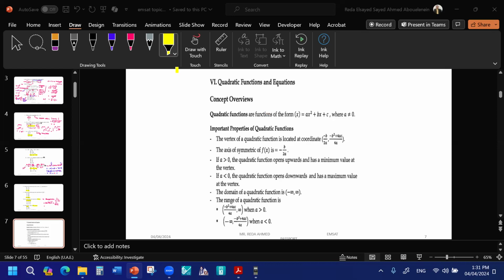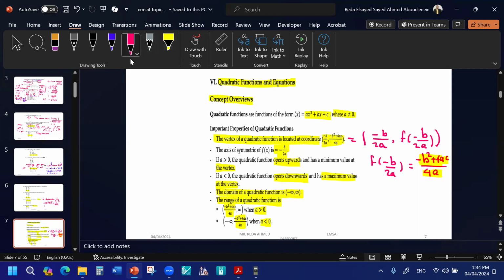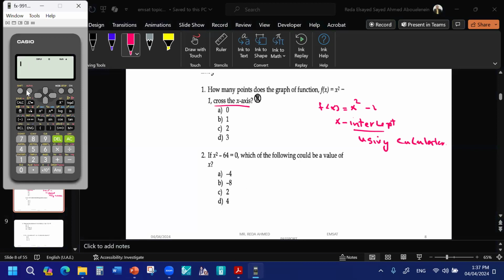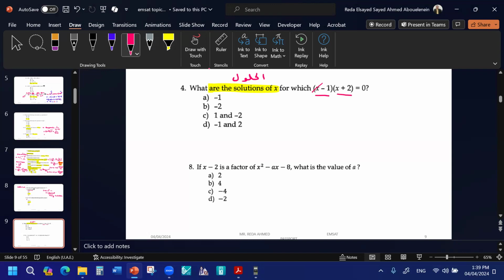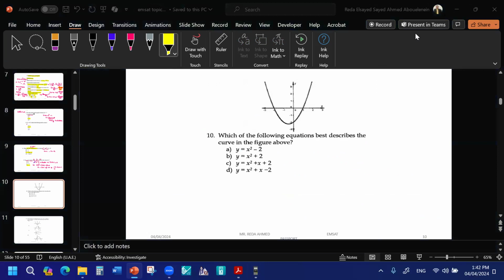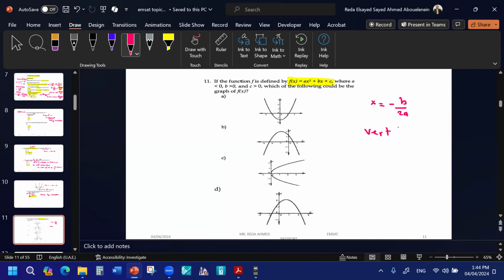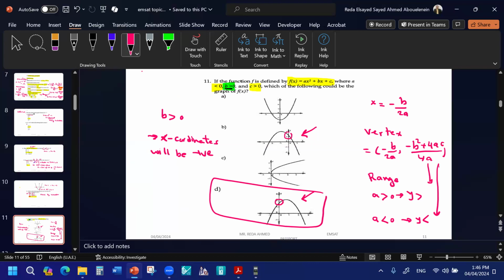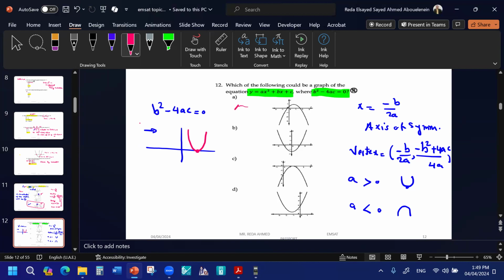THE QUADRATIC EQUATION (SAT/ EMSAT PASSPORT)